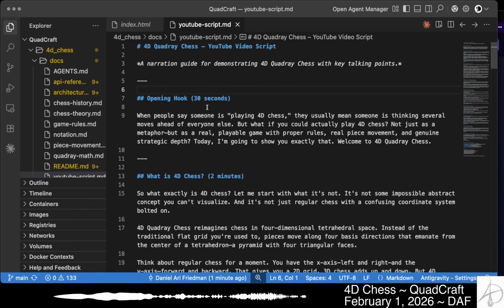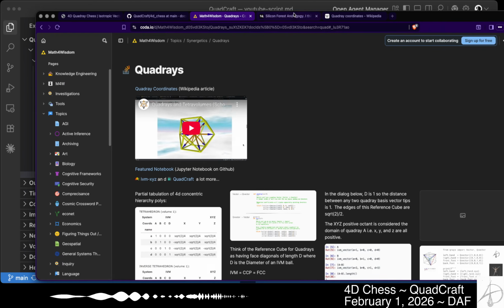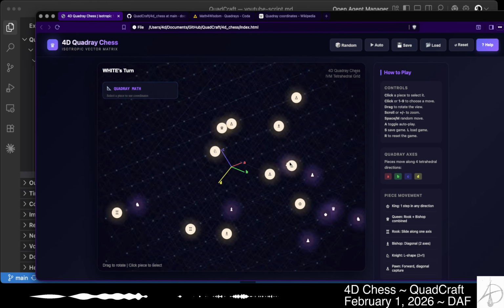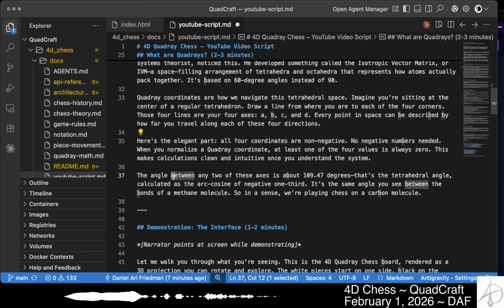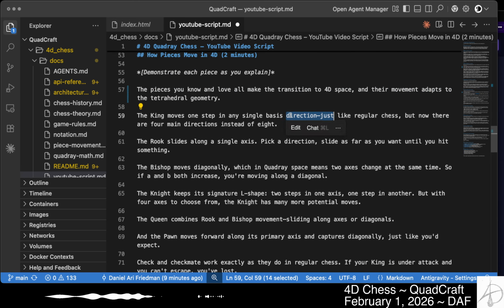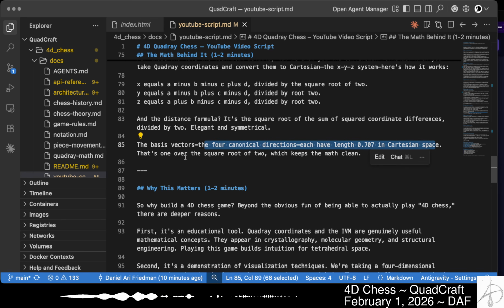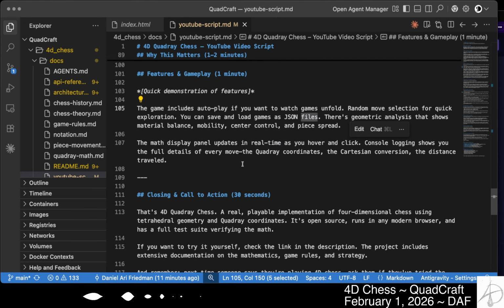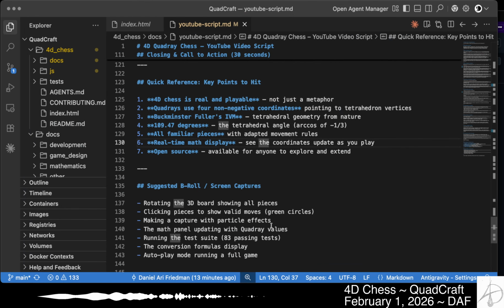4D Chess on a Quadray Lattice: Building and Playing a Four-Dimensional Board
What does chess look like with four spatial dimensions? I built an open-source, playable chess engine on a four-dimensional board using Quadray coordinates — a tetrahedral coordinate system rather than the usual XYZ. Here's what I learned about geometry most people never see. This is real Four Dimensional Chess!